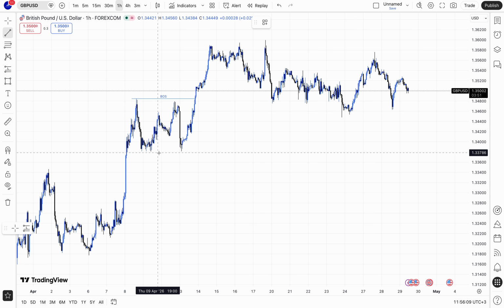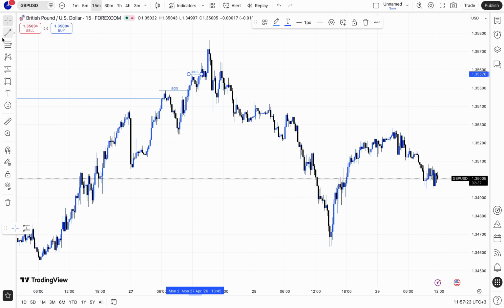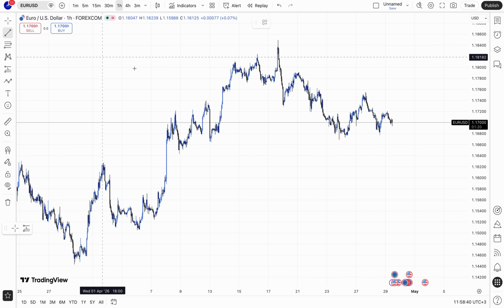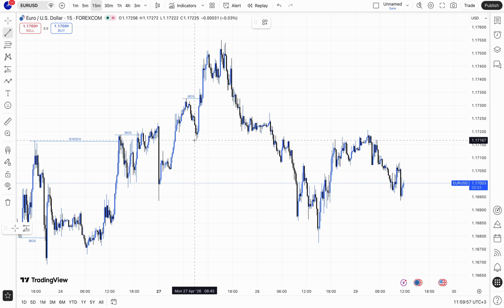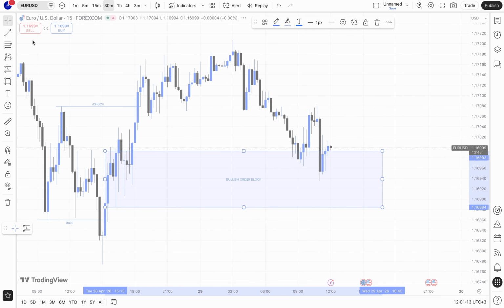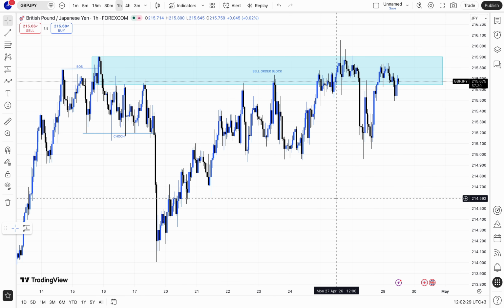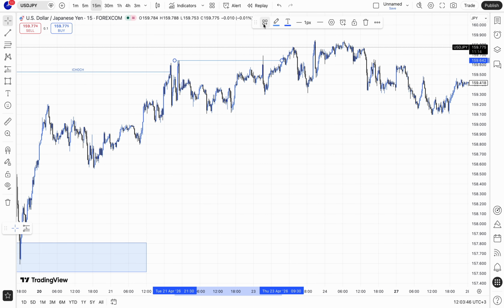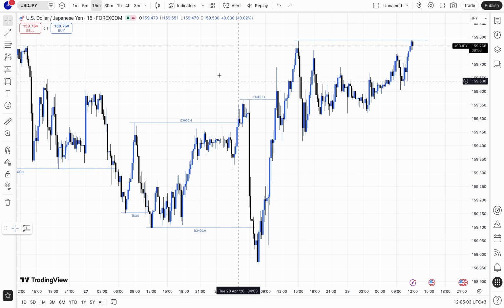UPDATE SETUP AND PLAN OUTLOOK MARKET STRUCTURE SMC| Full Top Down Analysis | Step-by-Step 29TH April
UPDATE SETUP AND PLAN OUTLOOK MARKET STRUCTURE SMC| Full Top Down Analysis | Step-by-Step 29TH April 2026